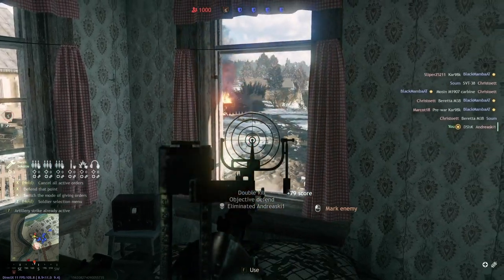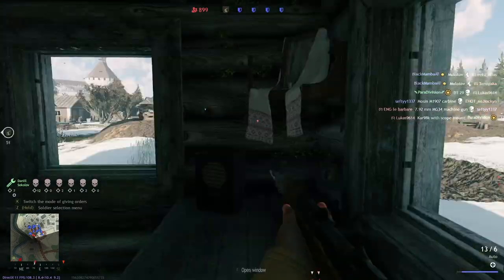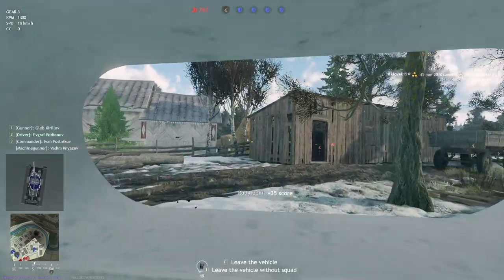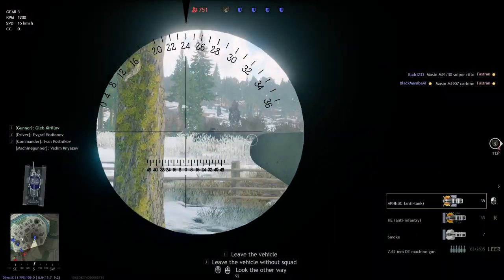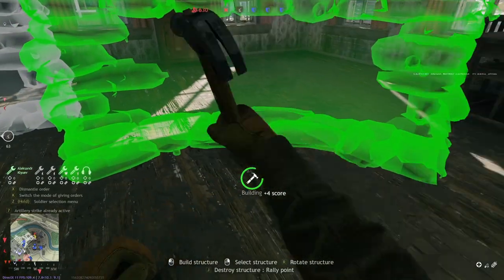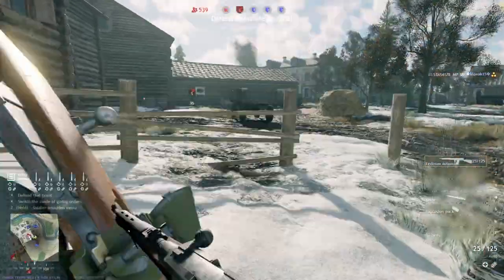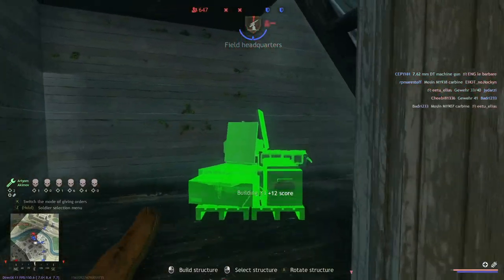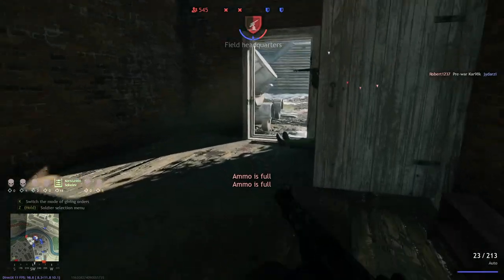Glorious Soviet Engineering: Monastery Defense, Moscow - Enlisted Gameplay HD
Average day of communist life in Soviet Russia.